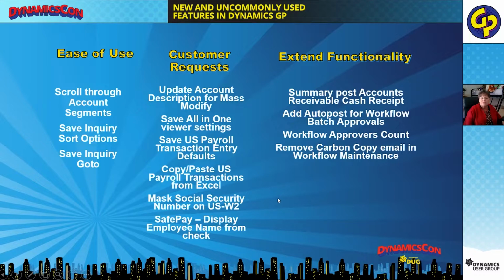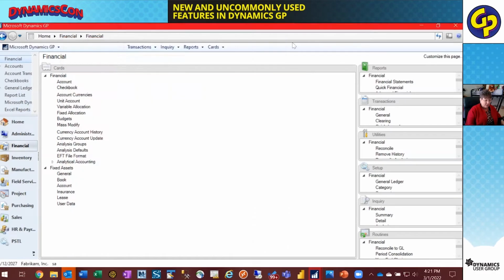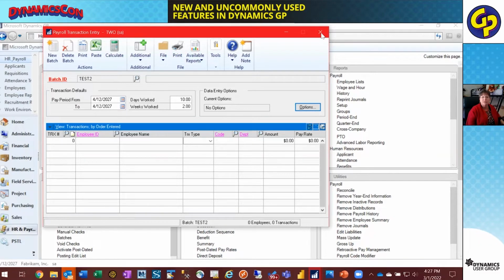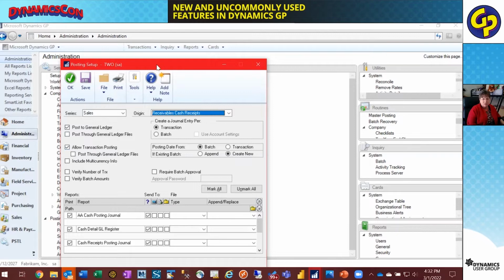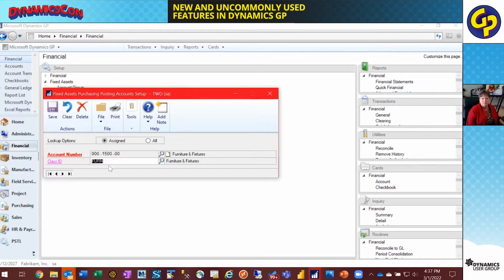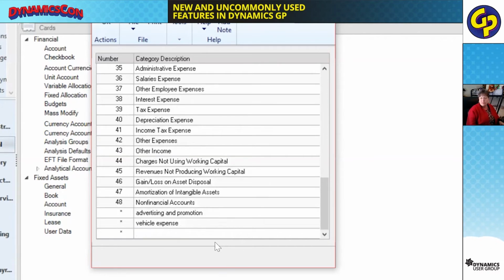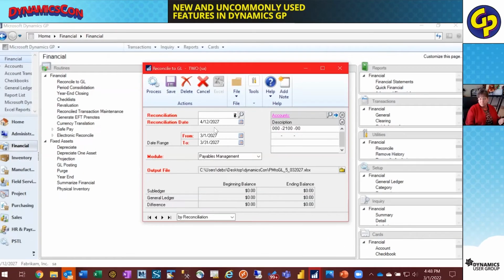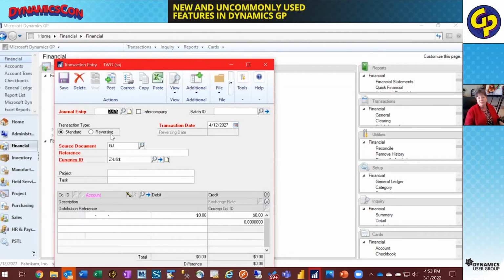New and Uncommonly Used Features in Dynamics GP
Discover new and uncommonly used features in Dynamics GP.

Presented by: Deb Schaffer